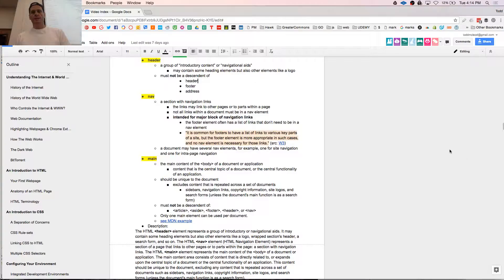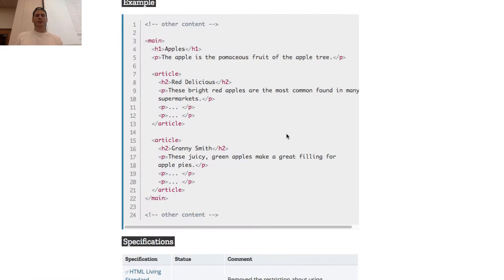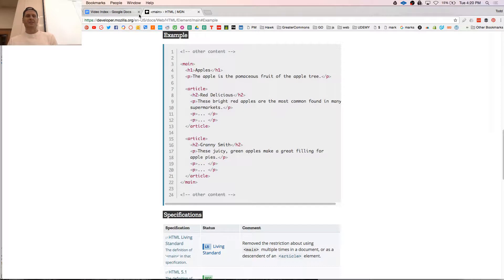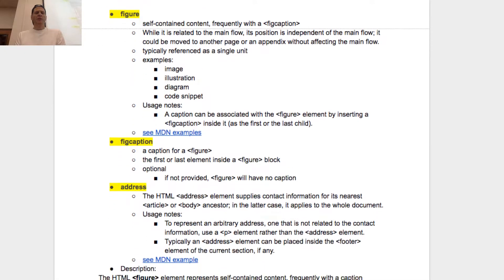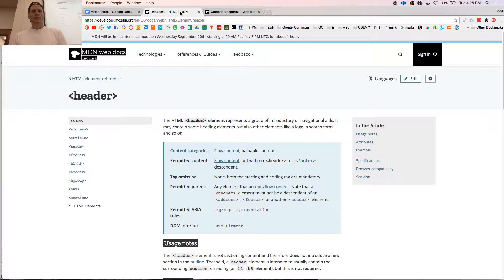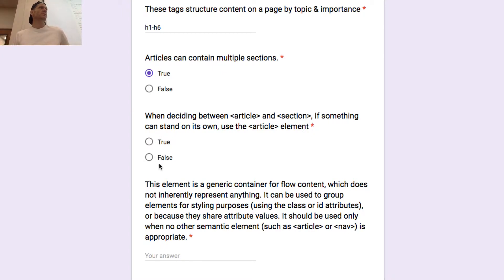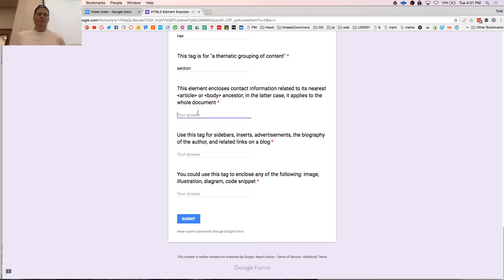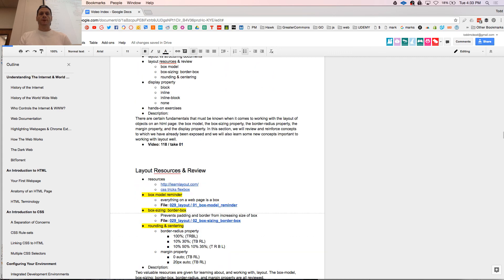HTML Semantic Elements Explored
Todd McLeod
Teacher & Founder, Greater Commons
Tenured Faculty, CIT, Fresno City College
Adjunct Faculty, Computer Science, California State University Fresno